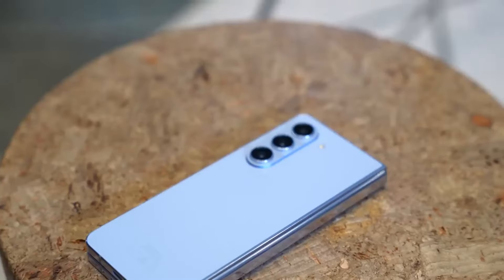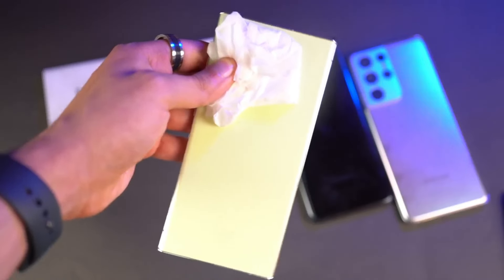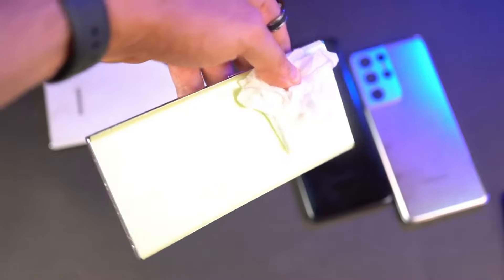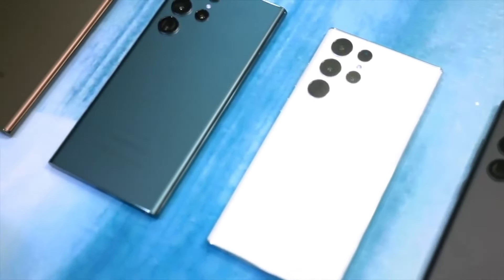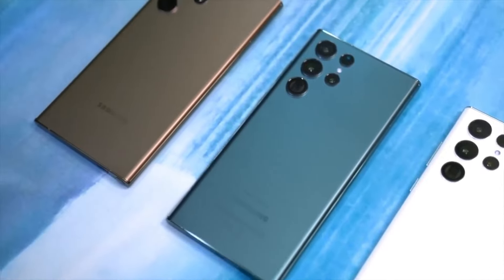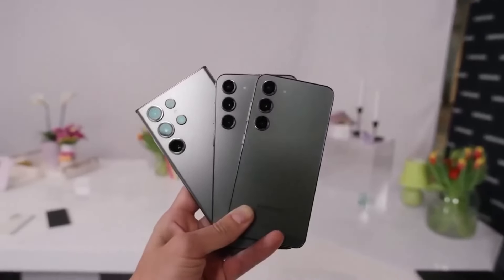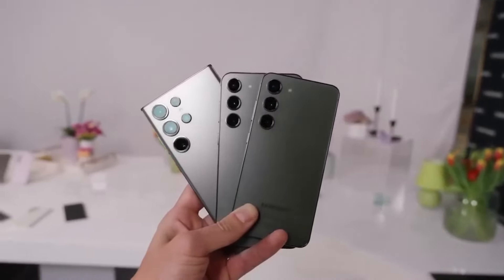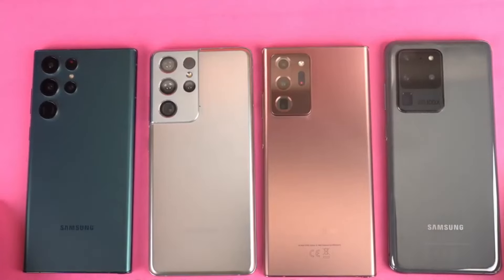Samsung Galaxy S24 Ultra - OFFICIAL!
"🚀 Samsung Galaxy S24 Series Leaks Revealed! 🔍✨ Get an exclusive sneak peek into the much-anticipated Samsung Galaxy S24 lineup with the latest leaks unveiling exciting details. 📱💡 Notable revelations include a regional processor variation – Snapdragon 8 Gen 3 for the US and Canada, and Exynos 2400 for other regions in the S24 and S24 Plus models. The powerhouse S24 Ultra, on the other hand, is rumored to sport the Snapdragon 8 Gen 3 globally. 🌍💪 Join the discussion on these unexpected twists and turns as Samsung aims for crowd-pleasing devices with potentially more budget-friendly prices, making cutting-edge technology accessible to a wider audience.